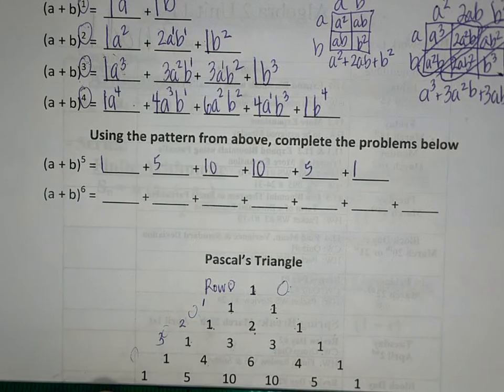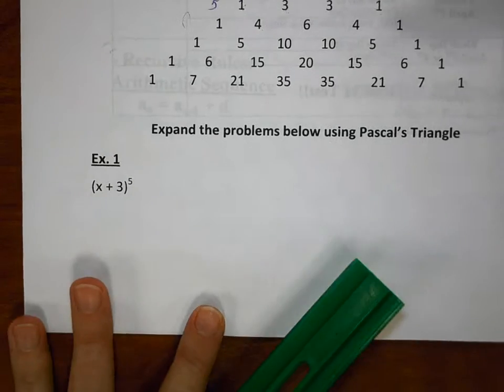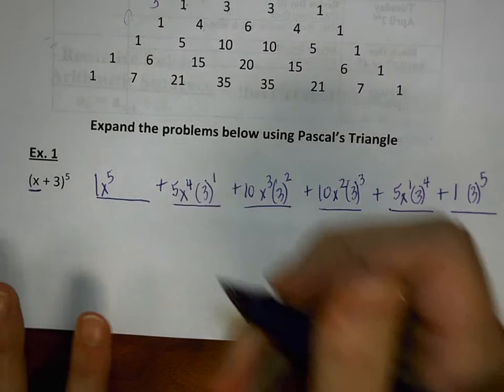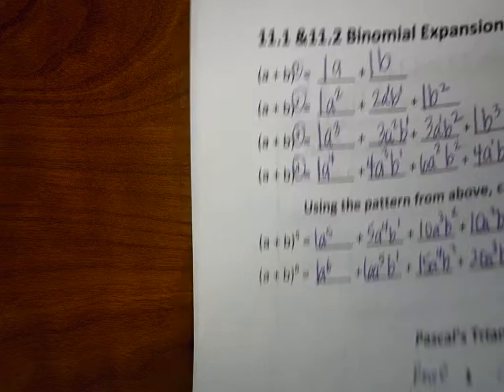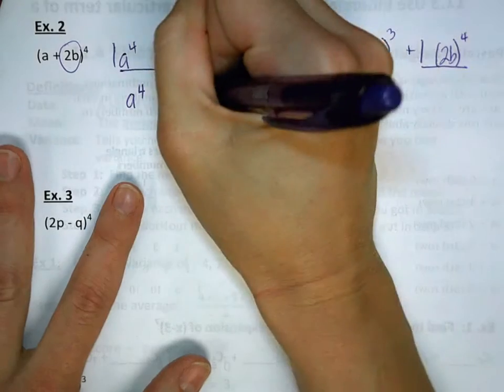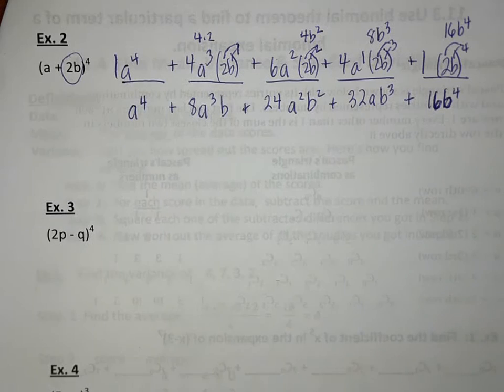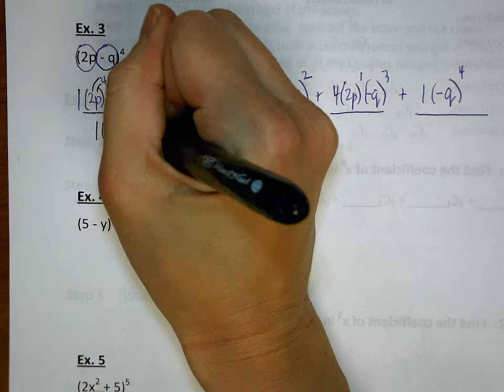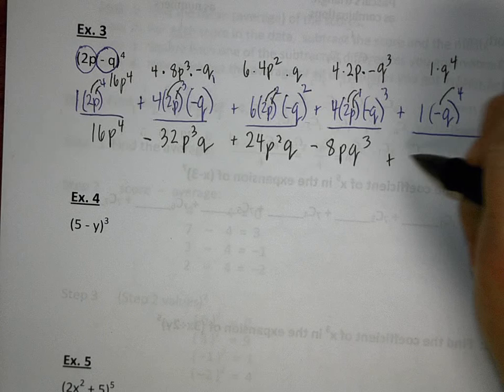Alg. 2 Unit 11.1 & 11.2 (part 2)